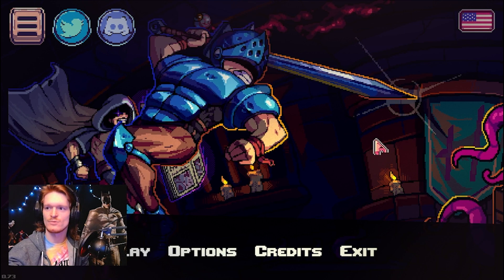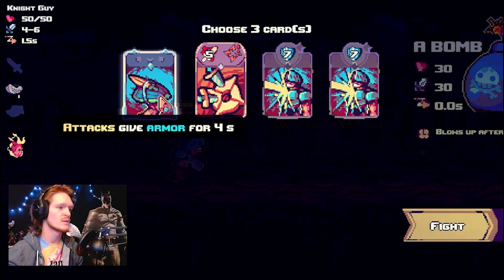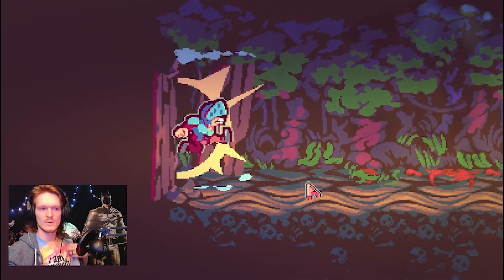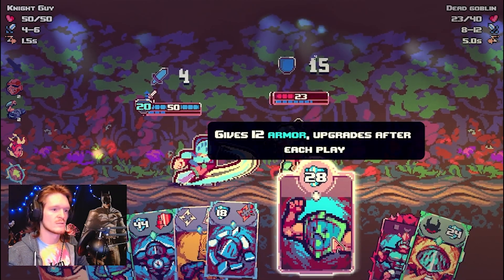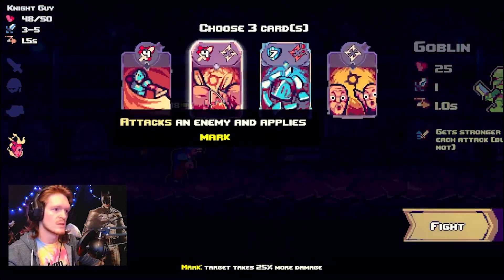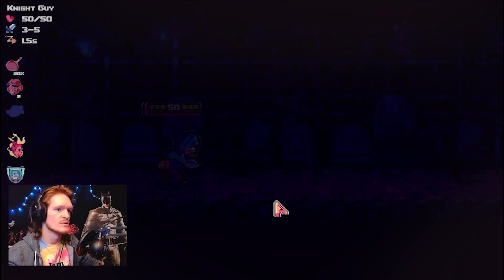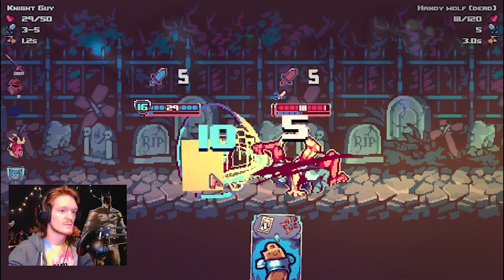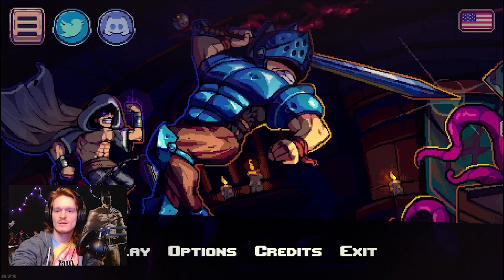This Auto-Battler Roguelite is TOUGH | 𝐑𝐮𝐧𝐠𝐨𝐫𝐞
Hey guys, welcome back to a new video, today we're taking a look at the full early access version of Rungore. Rungore is a auto-battler, deck builder, Roguelite, enjoy!

Player Select Discord we both hang out in there often!